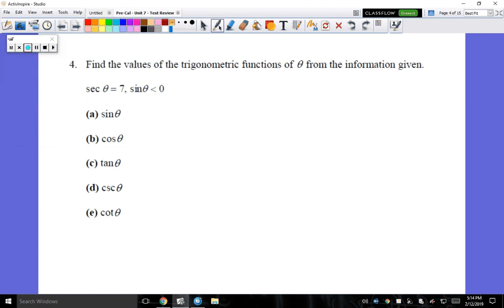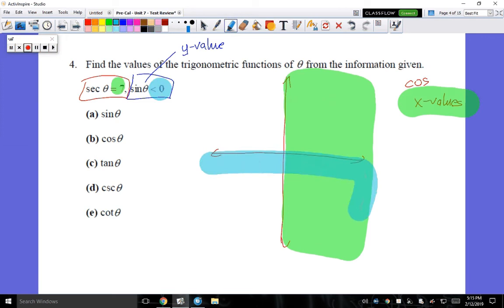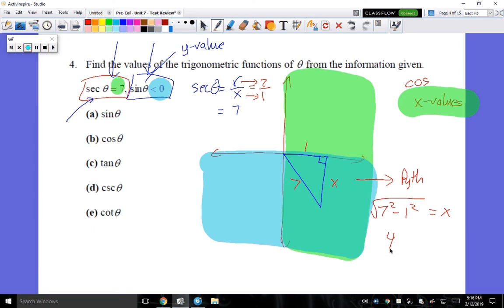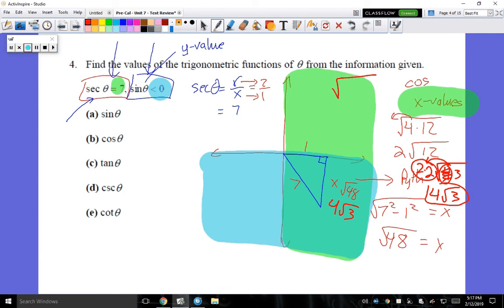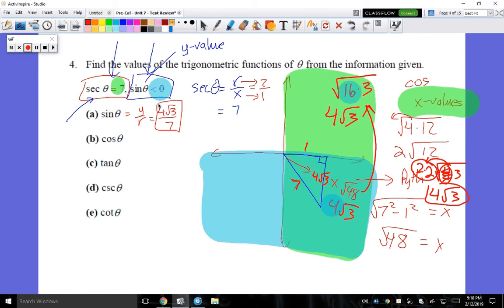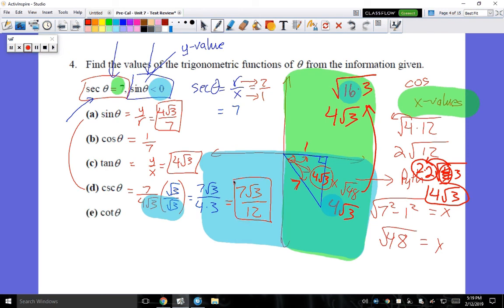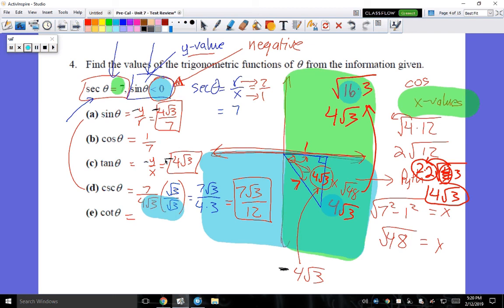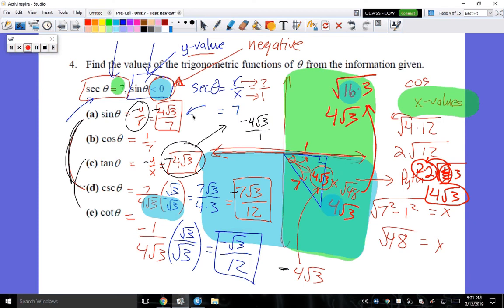PreCalculus | Unit 7 - Trigonometric Functions & Unit Circle (Test Review Q4)